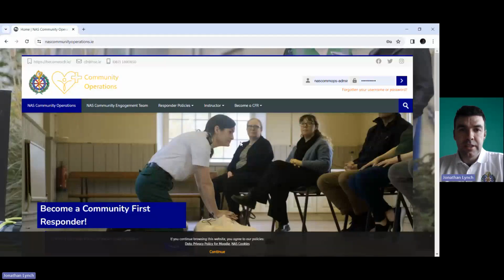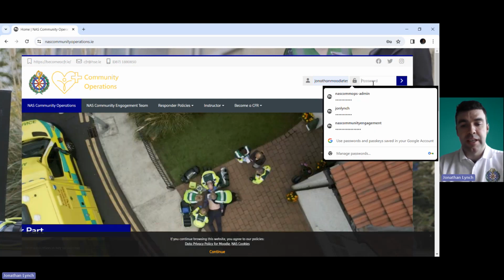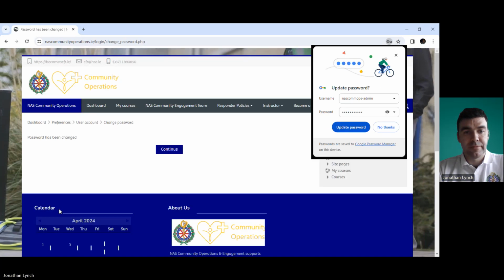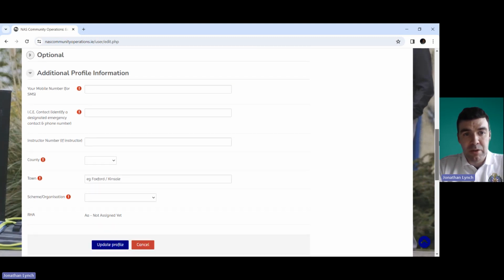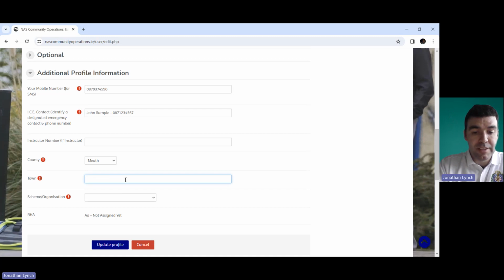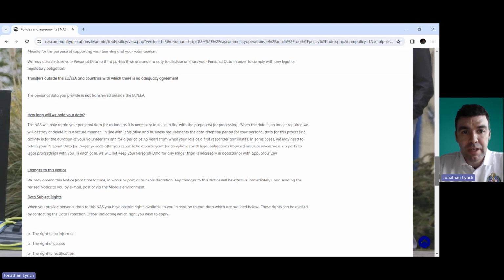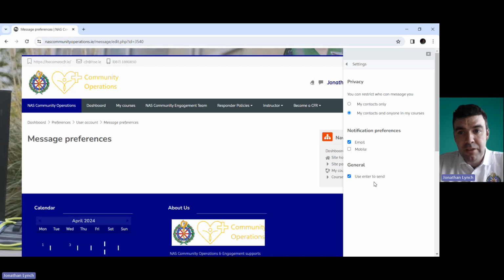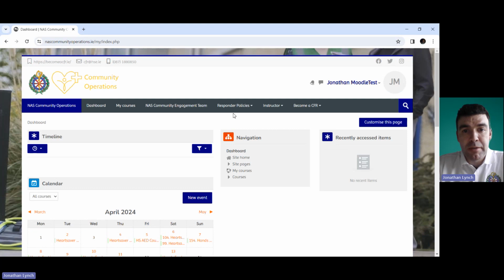NASCommunityOperations.ie (Moodle) - How to Login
This video shows users of nascommunityoperations.ie, how to login to the moodle site.